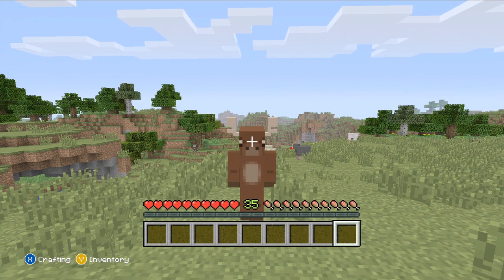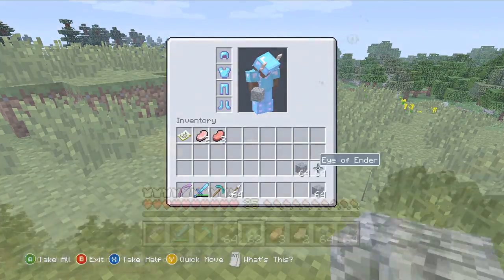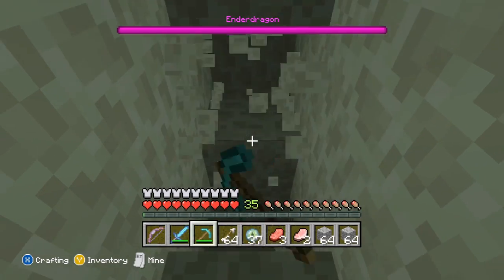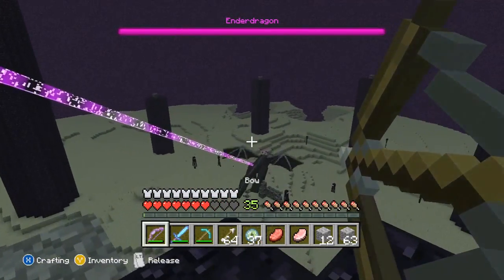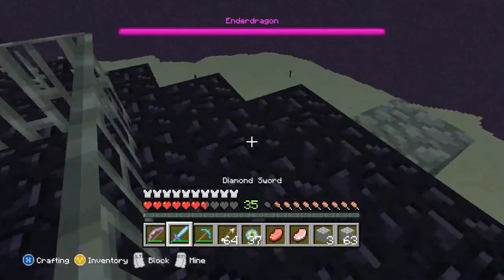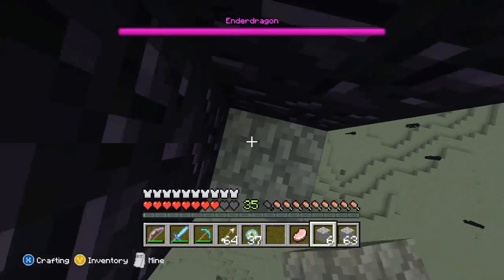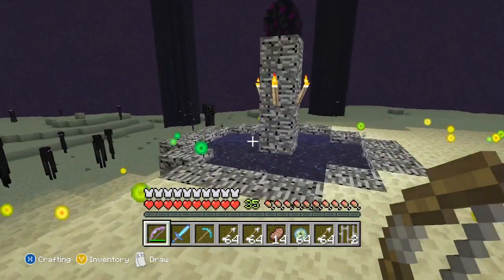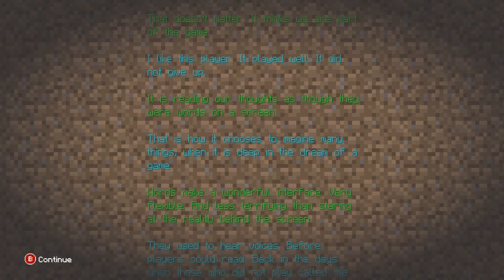Minecraft Xbox 360 - How To Defeat The Enderdragon *TUTORIAL*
IT TOOK SOMETIME ON HARD CAN I GET 500 LIKES!!! =]

Well to a minecraft xbox 360 edition how to defeat the Enderdragon on hard survival. The enderdragon is a creature which was added in title update 9. It's new it's improved and it's dangerous. I put this tutorial together for people who might not have seen the enderdragon before. Your main priority is the enchanted bow to infinity, this means you'll never run out of arrows until the bow is broken. You get this at level 30 xp, I hope this tutorial helps leave any feedback below I'll be sure to respond.

Item Used:

Enchanted bow - Infinity
Diamond sword - Enchanted
food - any
arrows - 64 to be safe
armour - enchant at high as possible
Eye of ender - minimum of 12